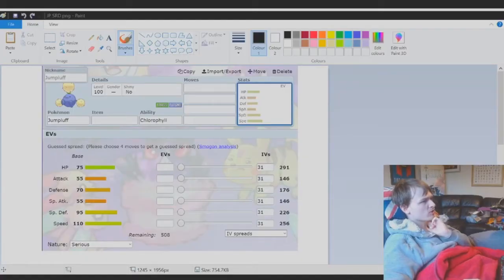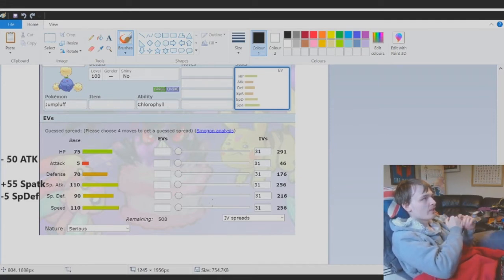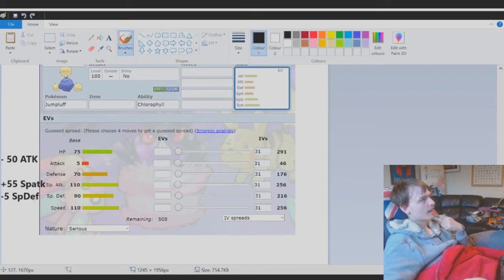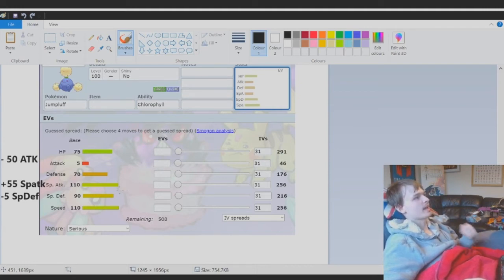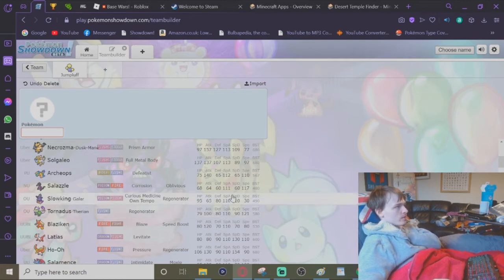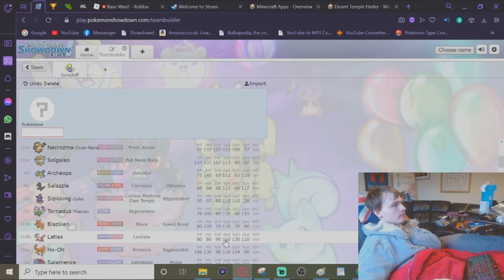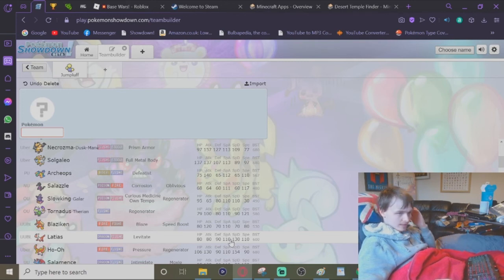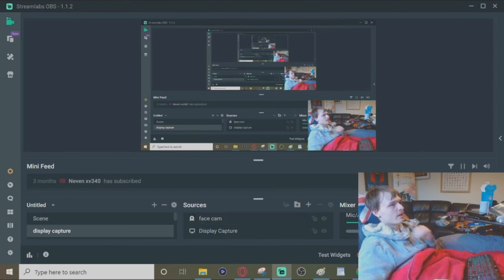Pokémon How I would redistribute Jumpluff's stats